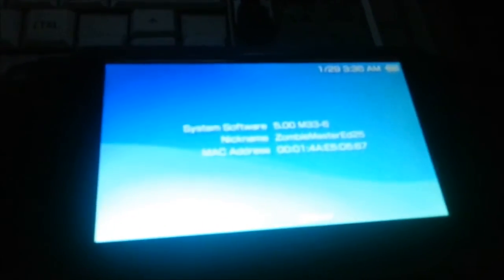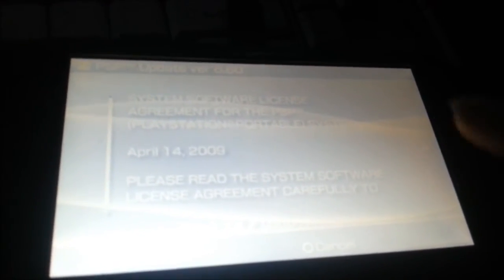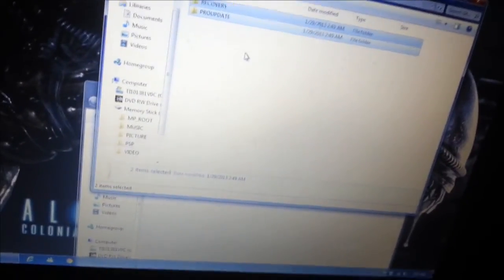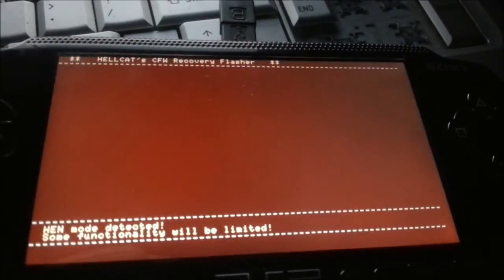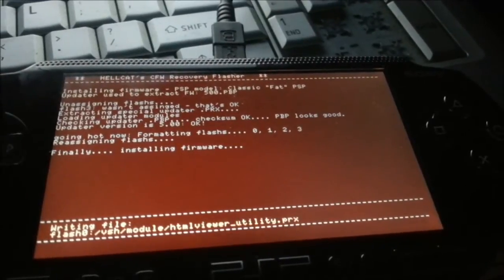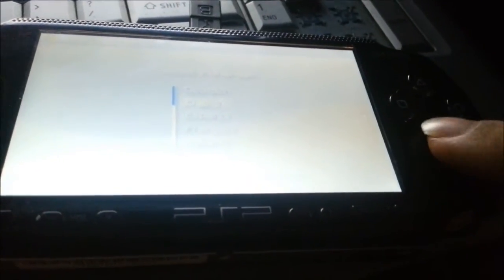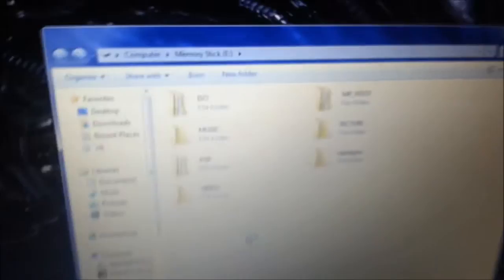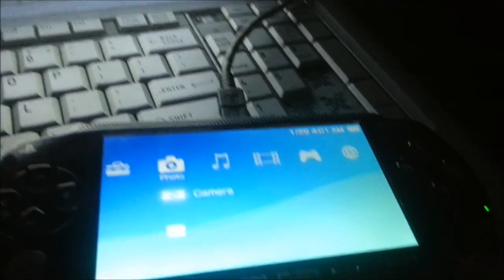How to Hack PSP 6.60 to M33-6 Without Pandora Battery